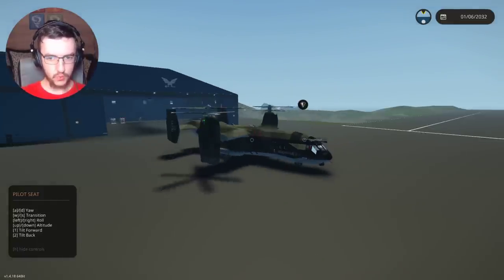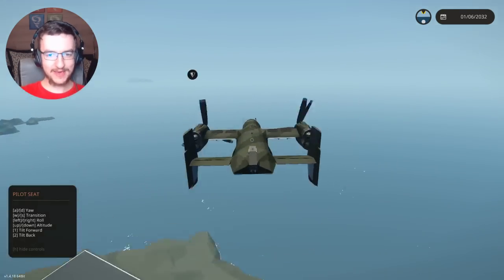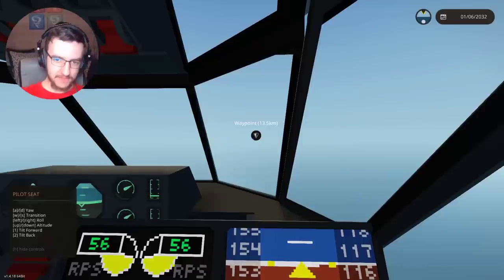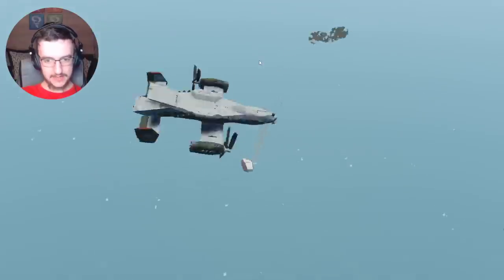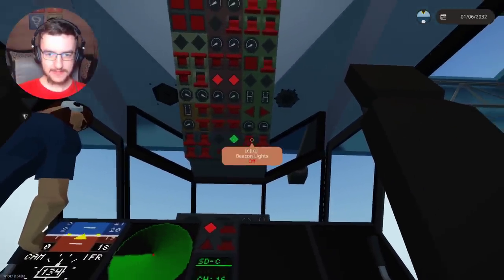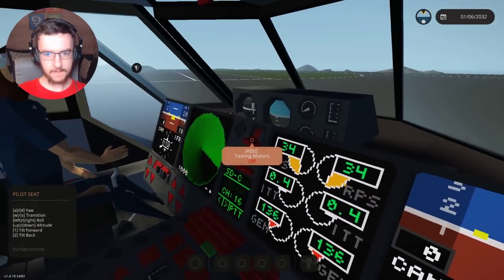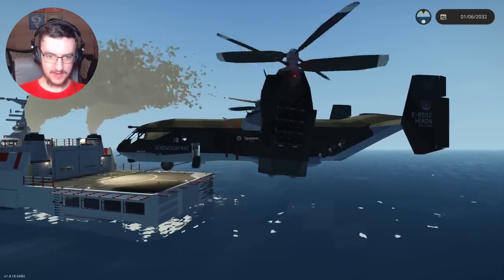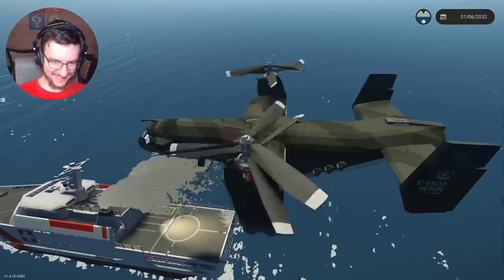STEALING A HOSPITAL SHIP... Kinda In Stormworks Multiplayer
Watch as Frantic and Spanner try to steal a hospital ship from the AI! Im sure everything will go well. As long as the VTOL stays in the sky, we will be fine.